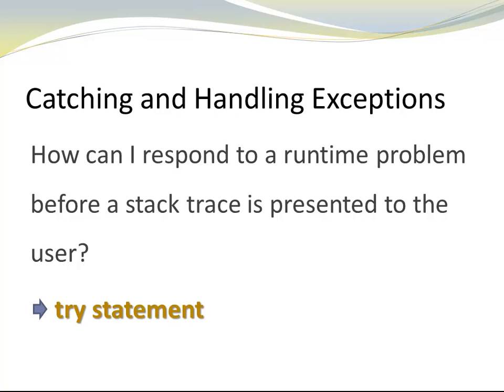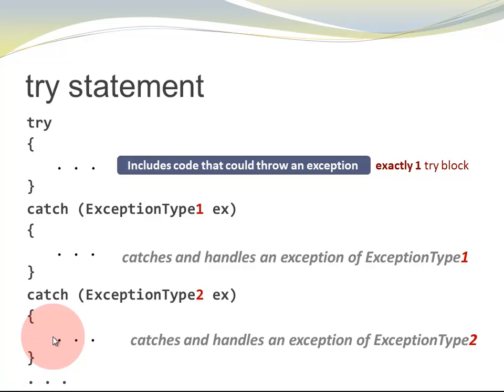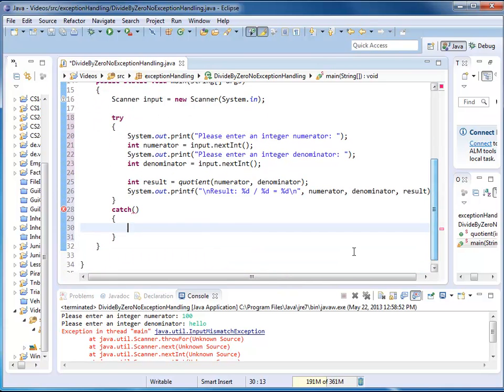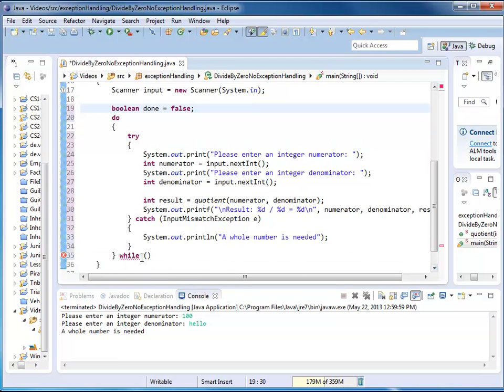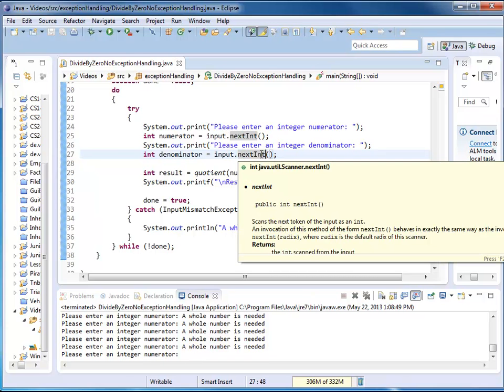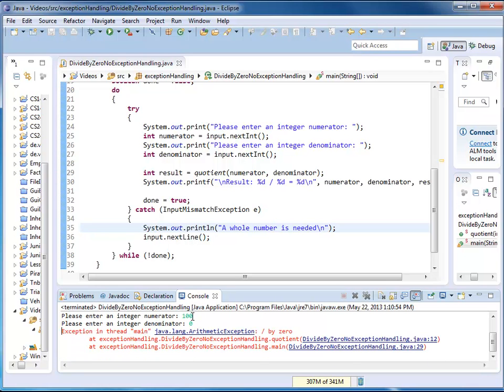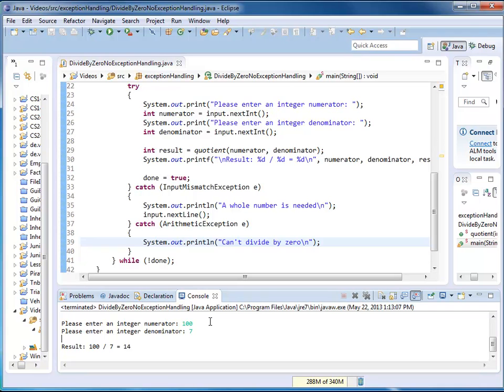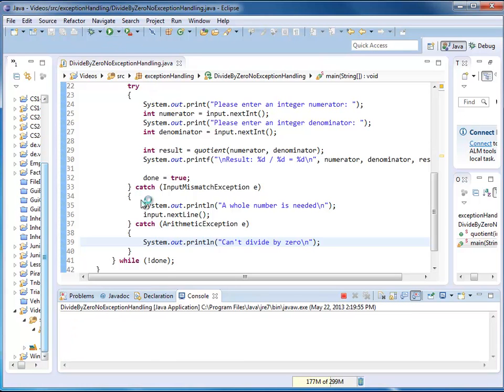Exception Handling Part2 Try Catch Block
Catching and handling exceptions